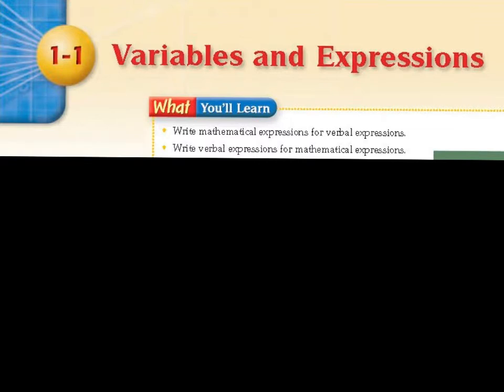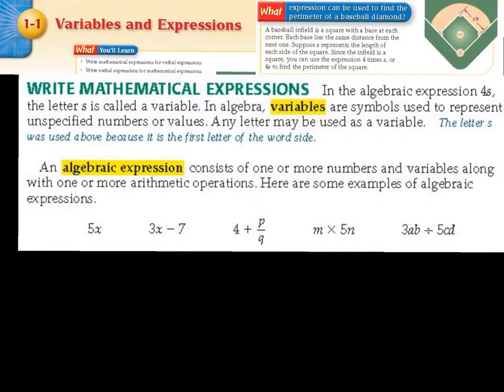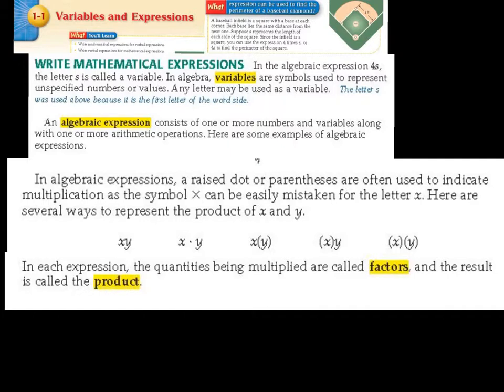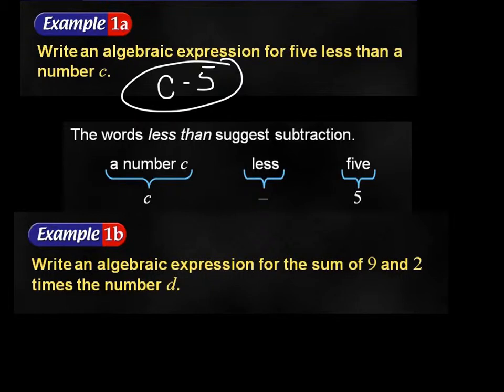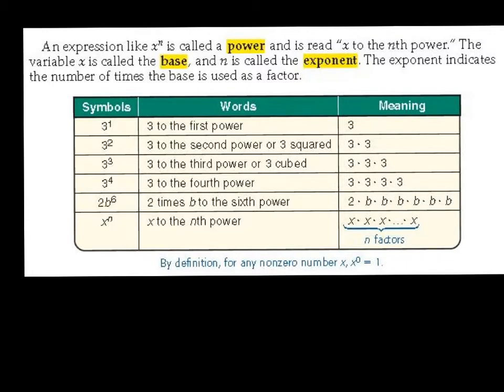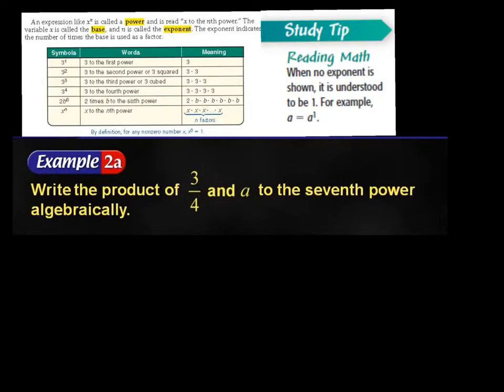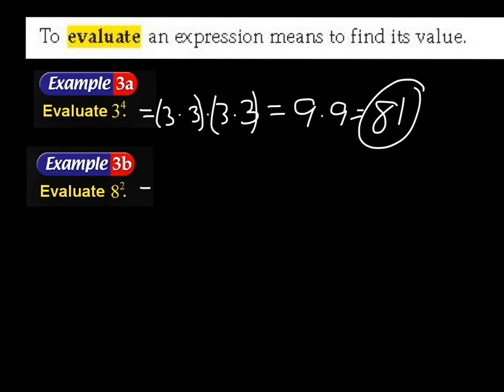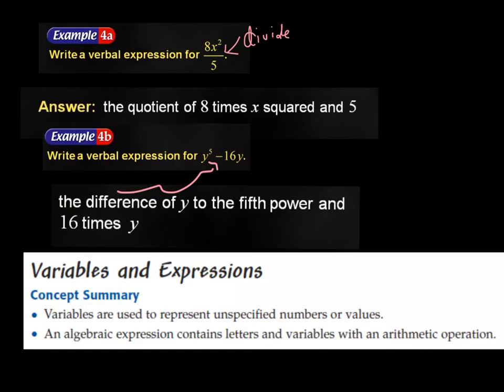1-1 Variables & Expressions